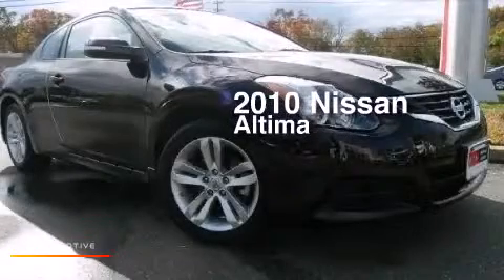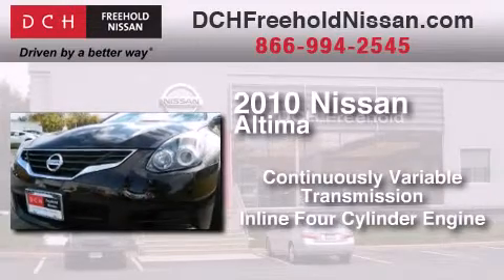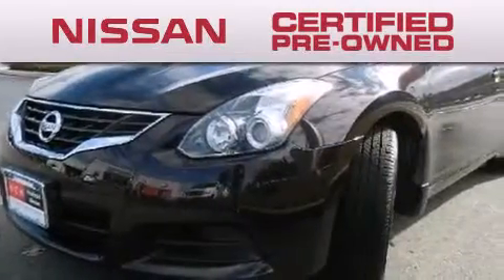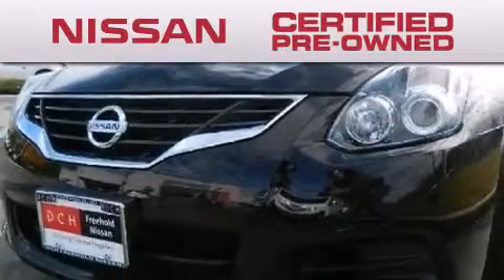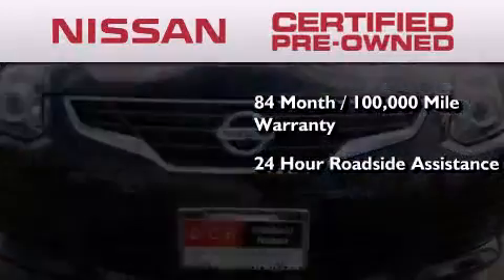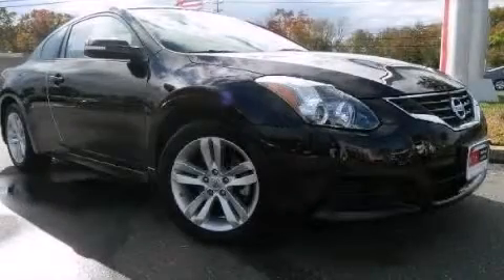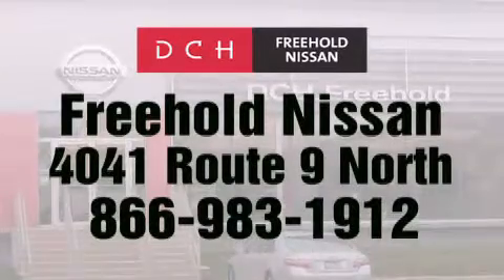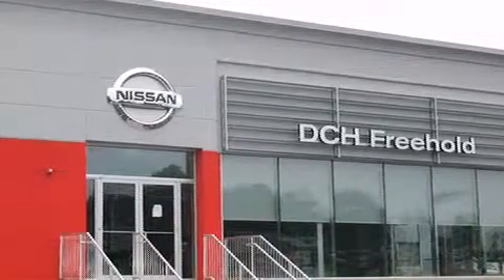2010 Nissan Altima Certified Freehold NJ 07728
We've been honored to serve the Freehold NJ area , we promise that your experience at our dealership will exceed your expectations ! Year : 2010 Make : Nissan Model : Altima Engine : Gas I4 2.5L/ Trans . : CVT with Xtronic Exterior : Crimson Black Metallic Miles : 21,459 Interior : Charcoal Stock : FNP9799 DCH-Freehold Nissan 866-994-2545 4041 US Route 9 North Freehold , NJ 07728